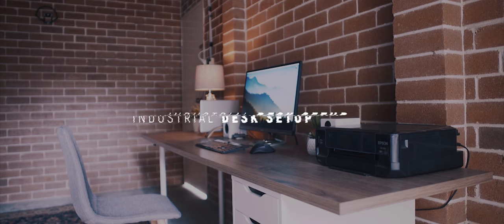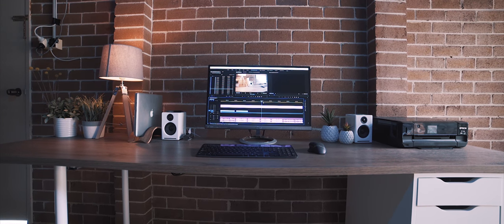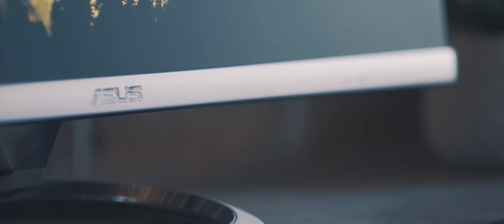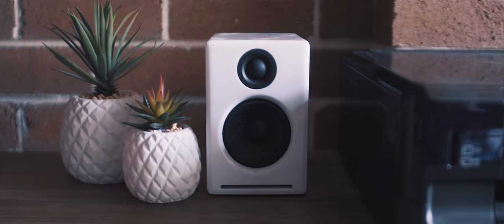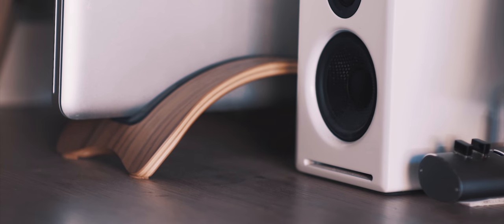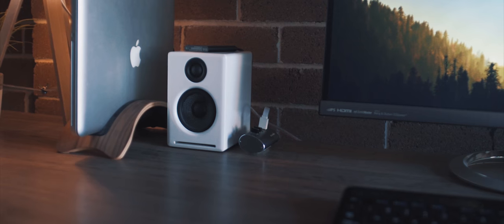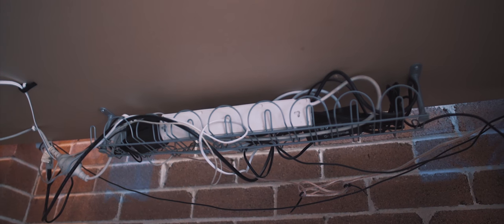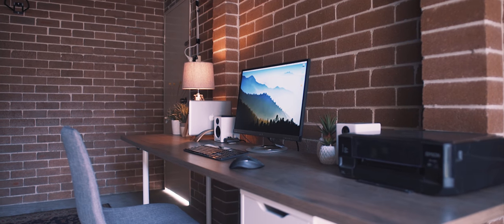Industrial Desk Setup - Modern and Minimal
My latest desk setup! Check out all of the products mentioned throughout the video below:

Samdi Wood Arc Macbook Holder

Kingston MobileLite SD Card Reader

Similar Amazon Alternative

Plant 1
Plant 2
Plant 3